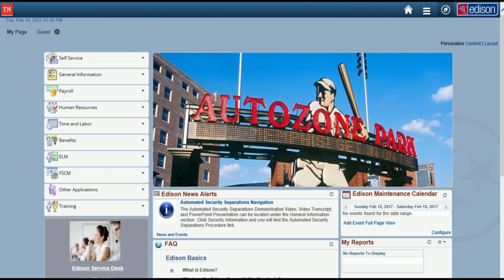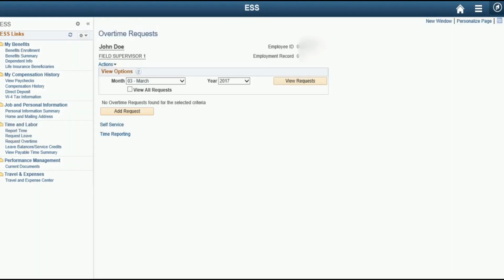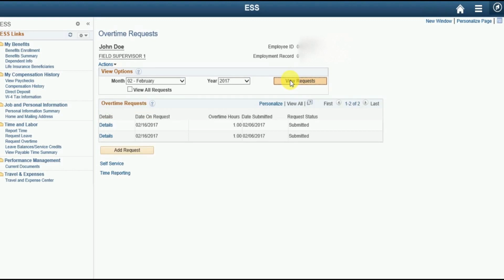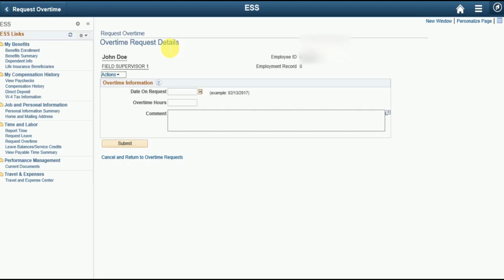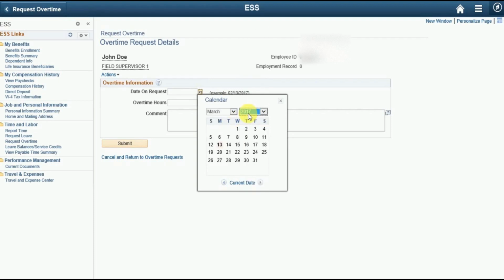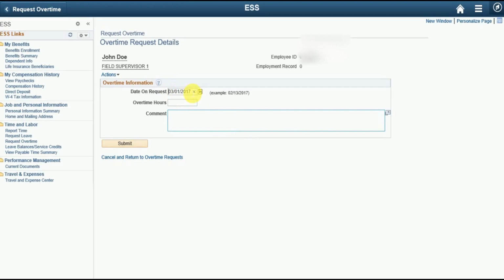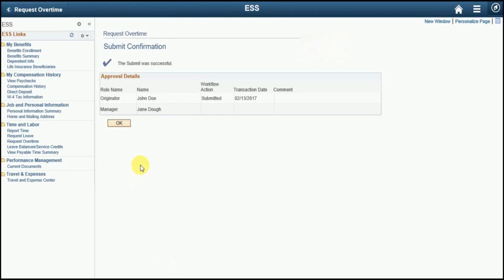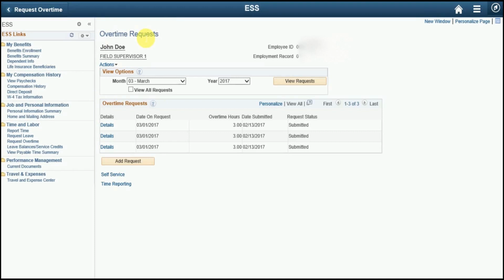How to Request Overtime in Edison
A short tutorial on how to request overtime in Edison.